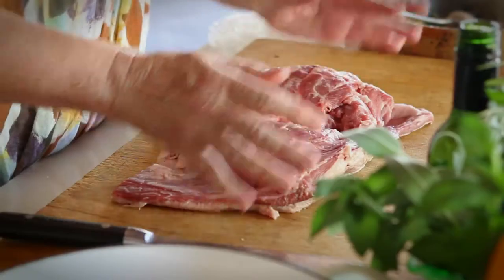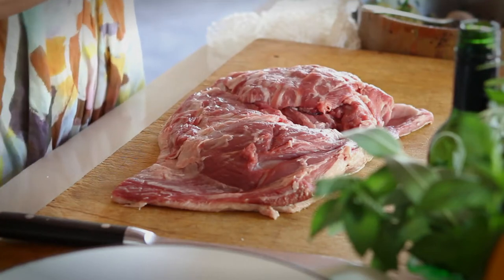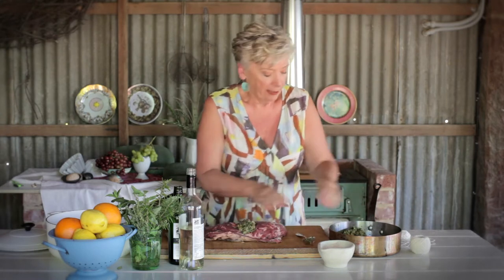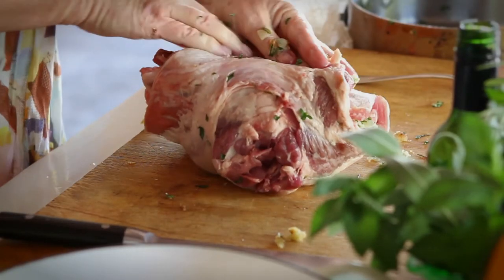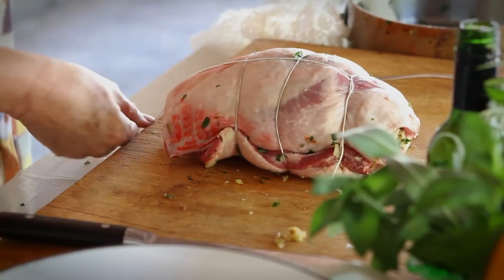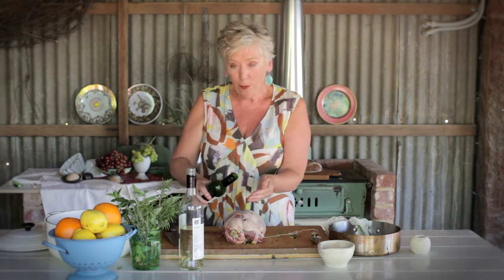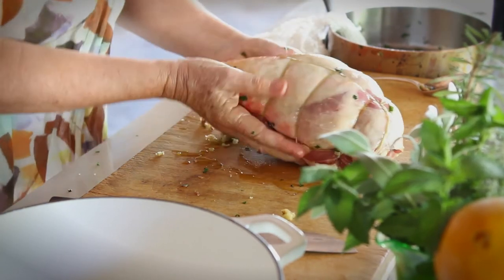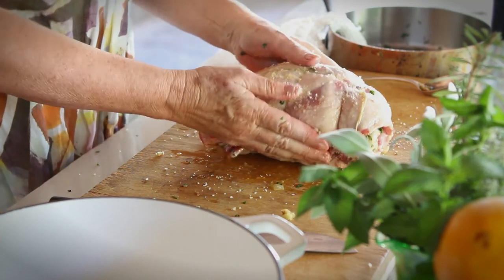Maggie Beer's Eight hour lamb shoulder | Recipes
Maggie Beer's Eight hour lamb shoulder recipe. With the help of The Australian Women’s Weekly’s award-winning food team and some of Australia’s most famous chefs and cooks watch and learn how to make some of the most delicious and tasty Triple Tested recipes on the internet. From classic chocolate cakes to beautiful baked dinners this playlist has all your cooking needs covered.

The official YouTube page of Australia's Number 1 Magazine!
Celebrating its 80th birthday in 2013 The Australian Women’s Weekly is a trusted brand featuring celebrity, real-life and royal stories, fashion, health, beauty and triple-tested recipes, plus monthly astrology, gardening, home features, puzzles and book reviews. It is a true mass-market magazine, which features the widest range of topics of any women’s title. Investigative and discerning, dynamic and engaging, The Weekly aims to tell the larger story about the world we live in.

Join the conversation